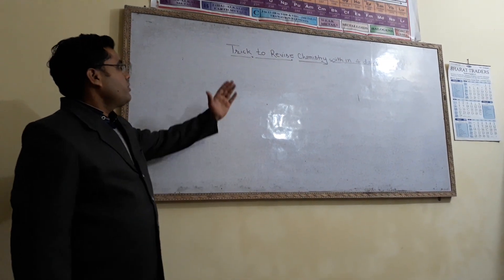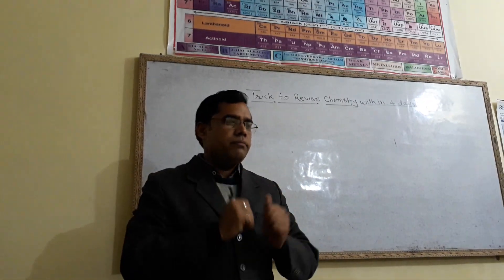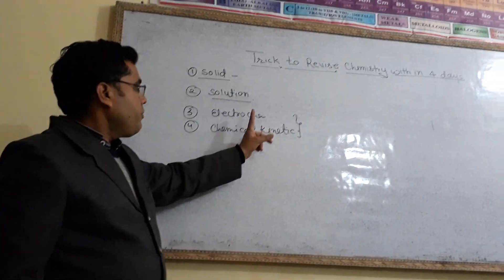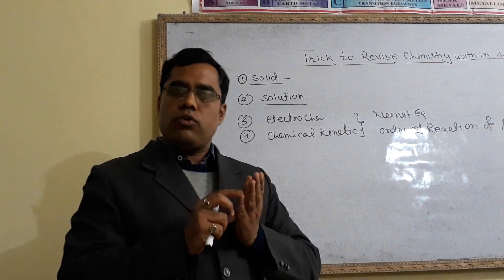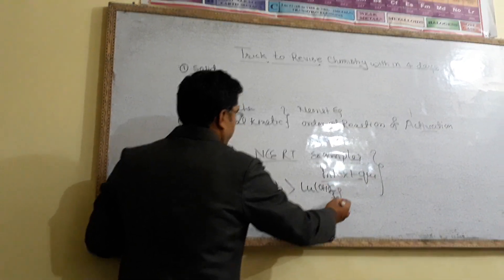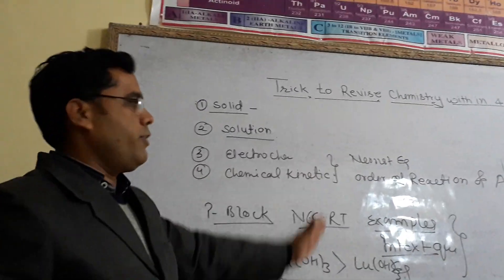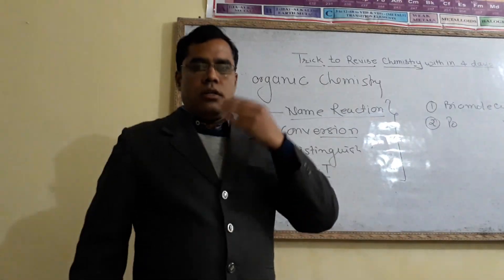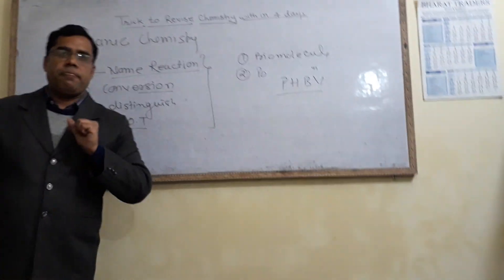full revision of chemistry in short time || केमिस्ट्री कैसे revise करे ll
How to revise chemistry for Board examination 2017 ?
Learn simple pattern to learn chemistry.